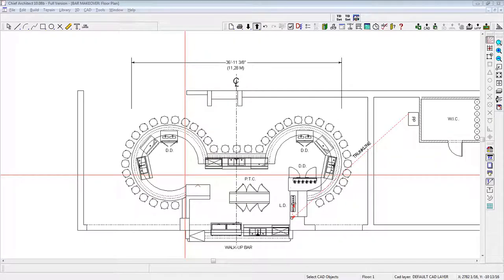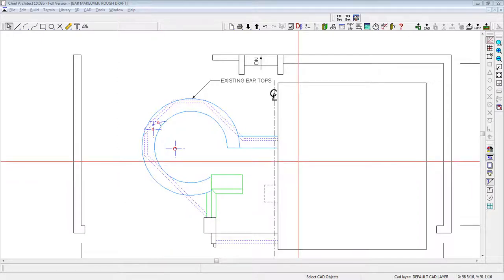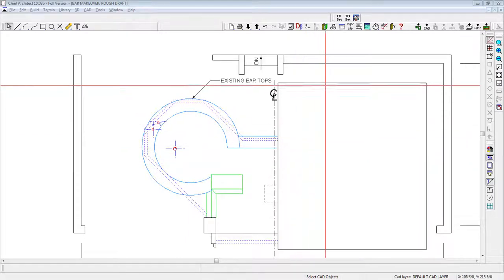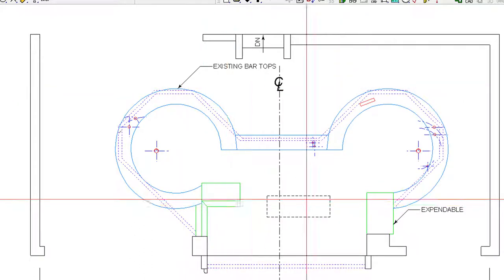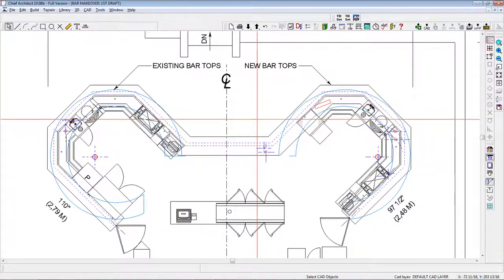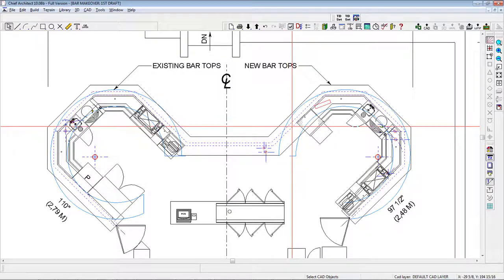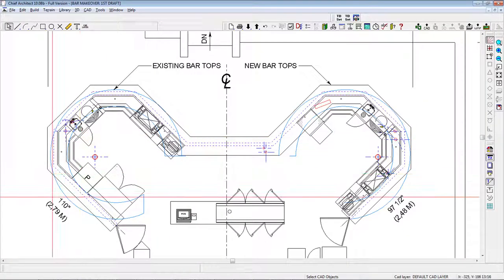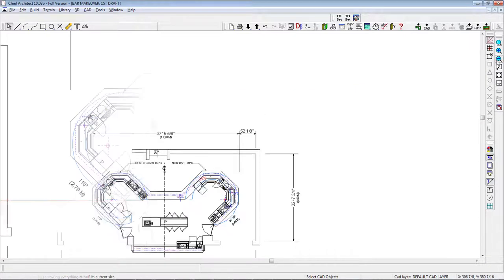How to Re-Design a Bar and Back Bar Concept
How do you re-design a bar? Learn the tips how to systematically measuring existing bars and developing ideas for re-designing a commercial bar and back bar.

0:44  How to measure existing conditions when planning bar
          design
2:08  How to measure and locate utility locations for a circular bar
2:55  How to design a commercial bar
4:43  How to design bar equipment for ergonomically efficient
          bartender movements

1. Canon SL2 with Kit Lens

** Extra Canon EOS Battery

2. SLIK Sprint 150 Aluminum Tripod

3. Fovitec Studio Pro 600 LED Panel Bundle

4. Camtasia Video Editing Software

QUESTION — Have a question about Bar Design, Bar Equipment or Anything Else? Post in comments section of this video!

About this video:
In this video, Rick Uzubell from Cabaret Design Group discusses how to design and build a bar. Discover interior bar design tips for efficient bar design by systematically measuring existing bars and, by using standard commercial bar dimensions, how to develop ideas for redesigning a commercial bar and back bar. The principles discussed are also applicable to designing a bar for a mancave.